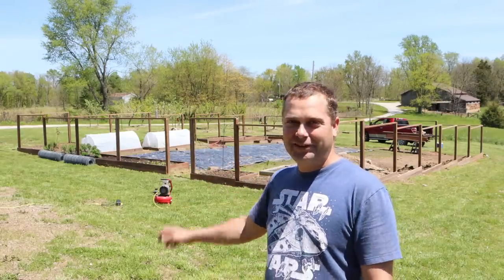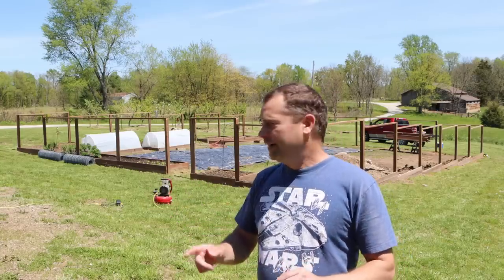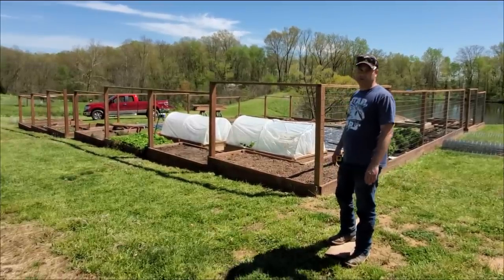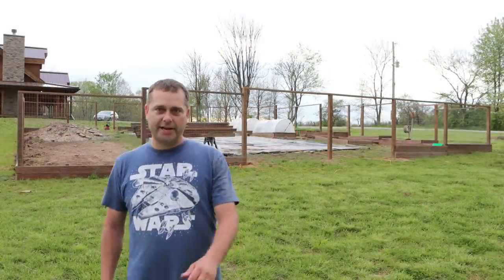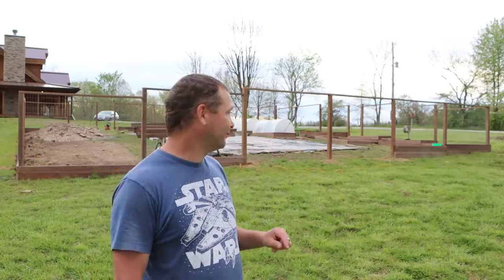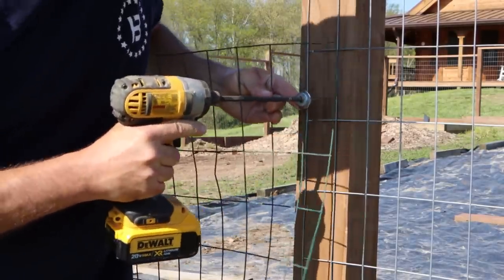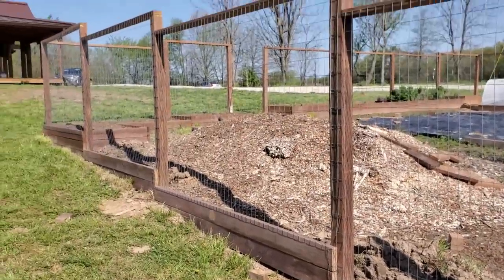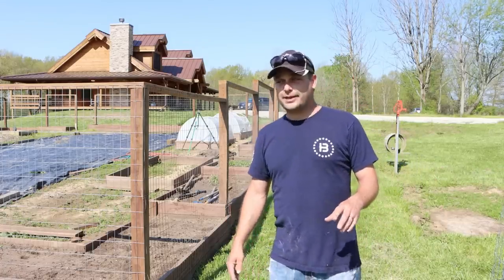Fencing in the Vegetable Garden. Installing welded wire fence.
Today we are installing the welded wire fencing around our vegetable garden.   We are using a pneumatic narrow crown stapler to install fasten the fence to the posts.